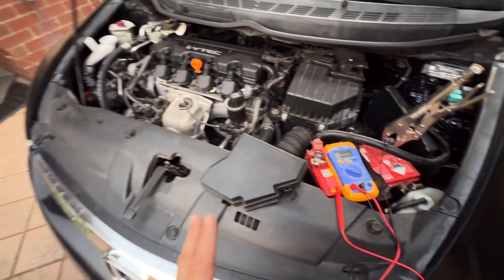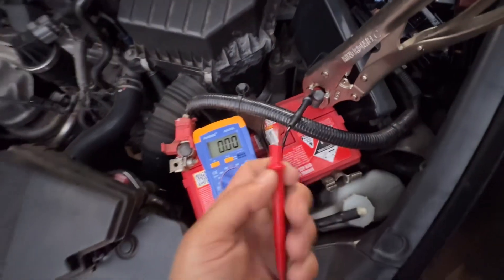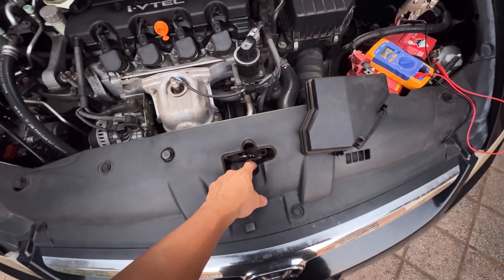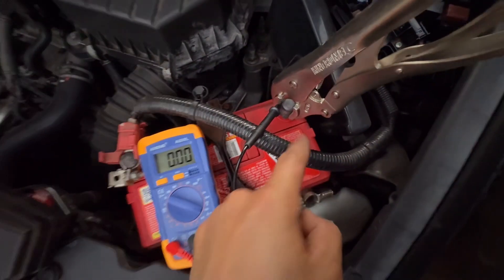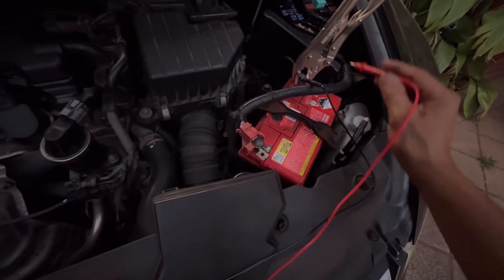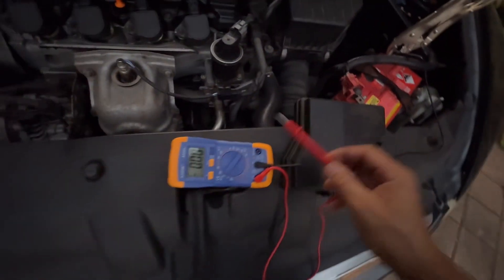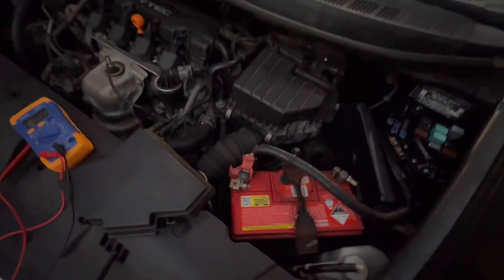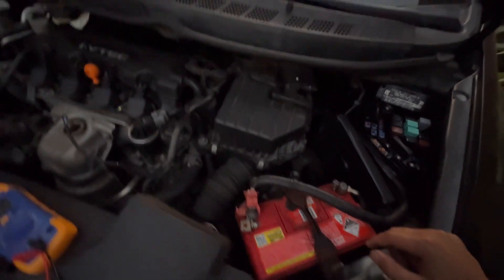Finding Electrical Grounded | Any Car